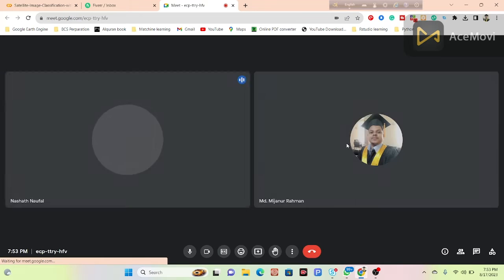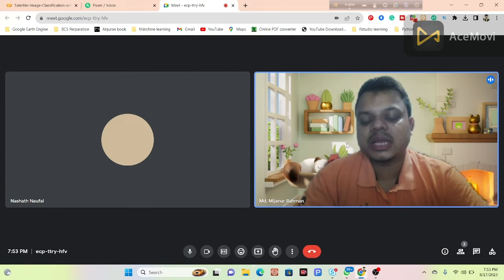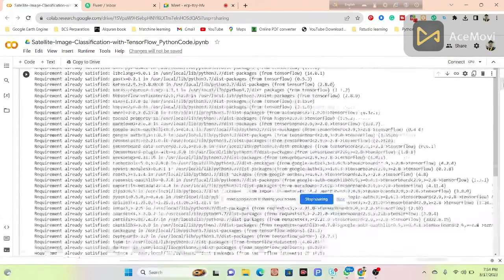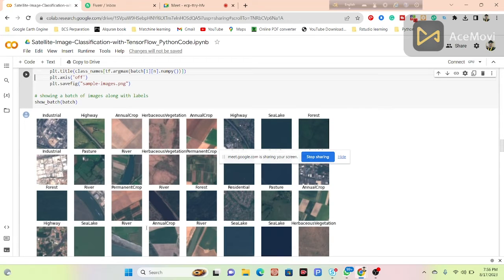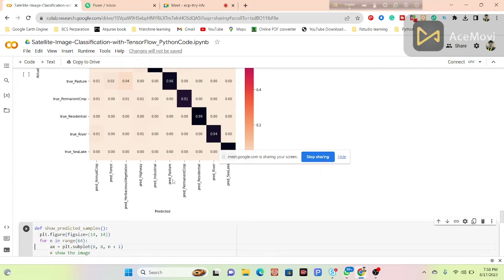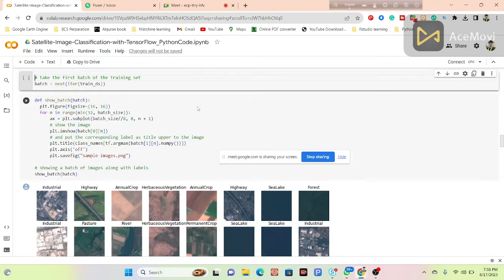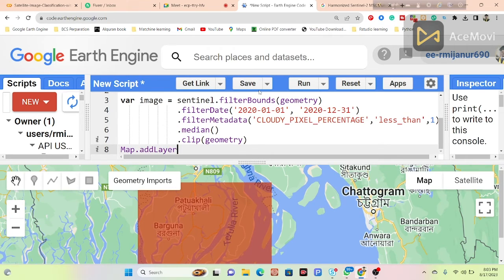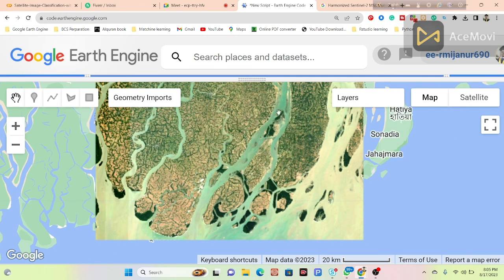Satellite Image Classification using TensorFlow in Python using CNN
🌟 𝗥𝗘𝗚𝗜𝗦𝗧𝗥𝗔𝗧𝗜𝗢𝗡 𝗜𝗦 𝗡𝗢𝗪 𝗢𝗣𝗘𝗡 𝗳𝗼𝗿 𝟳 𝗗𝗮𝘆𝘀 𝗼𝗳 𝗖𝗼𝗺𝗽𝗹𝗲𝘁𝗲 𝗚𝗼𝗼𝗴𝗹𝗲 𝗘𝗮𝗿𝘁𝗵 𝗘𝗻𝗴𝗶𝗻𝗲 𝗢𝗻𝗹𝗶𝗻𝗲 𝗧𝗿𝗮𝗶𝗻𝗶𝗻𝗴! 🚀

📅 Class Start: 8th September 2023
⏳ Admission Last Date: 6th September

🕖 Class Duration: 7 days (Friday and Saturday in Week), 3 hours each day, Time: 9:00 PM to 12:00 AM (GMT +6)

🗣 Language Mode: English

📚 Course Content:
1. Google Earth Engine: Introduction
2. JavaScript programming language A to Z
3. Google Earth Engine Server language A to Z
4. Filtering and Displaying Rater & Vector data
5. Importing Raster and Vector Data in GEE
6. Calculating with Images: Raster Calculations
7. Calculating NDVI, NDWI, EVI, & all indices.
8. Introduction to Image Classification in GEE
9. Landover & Land use classification Map using Machine learning
10. Crop land classification using Machine Learning
11. Exporting Raster and Vector Data from GEE
12. How to make research paper map using GEE & ArcMap software.
13. How to make a time-series chart for NDVI, NDWI, and other Indices?
14. Spectral indices and develop the skills for calculating any index (NDVI, NDWI, NDSI, MNDWI, MSAVI)
15. How to remove CLOUD Mask from satellite Images
16. How to monitor surface water rainy and Dry time periods
17. Visualization (DEM) of Hill shade, Aspect and Slope Map
18. How to make an NDVI chart over a period of time of an Agricultural Land
19. Air Quality Monitoring: atmospheric concentrations of ozone, methane, formaldehyde, aerosol, carbon monoxide, nitrogen oxide, and sulfur dioxide
20. How to Download Air Quality parameters Time series data in CSV format using GEE
21. How to make LULC accuracy assessment using Google Earth Engine. (Kappa, Producers & Consumers accuracy)
22. Monitoring Land Surface temperature using Landsat and Modis || Make Time series chart of LST
23. How to Calculate Average, Maximum & Minimum pixel values using GEE
24. How to calculate the Classified Area using Google Earth Engine
25. How to make single class Map such as Urban maps, Water body maps, etc.
26. How to ADD A LEGEND, Title in Google Earth Engine

📝 Online Training Benefits:
📜 eCourse Certificate (After submitting all Assignments)
📚 Materials (Slide, PDF)
💻 Practice Code (All codes provided)
📹 Recorded Class (All class recorded videos provided)

Don't miss this opportunity to enhance your Remote Sensing & GIS Analysis skills using Google Earth Engine. Join us now and unlock the power of geospatial data! 🌐🛰